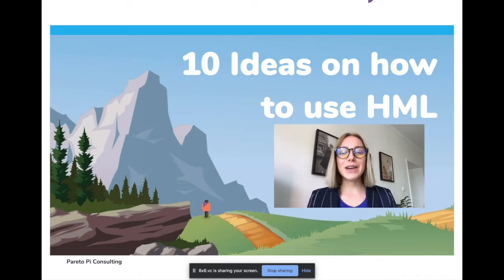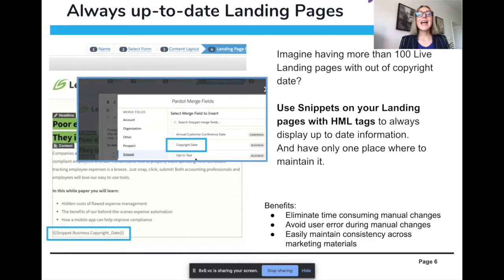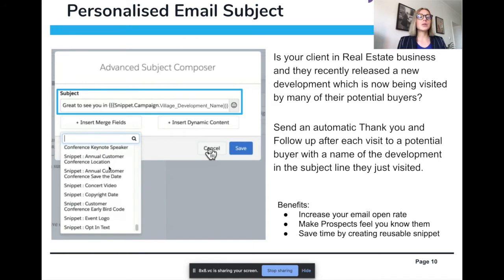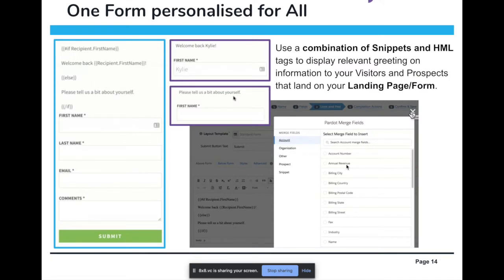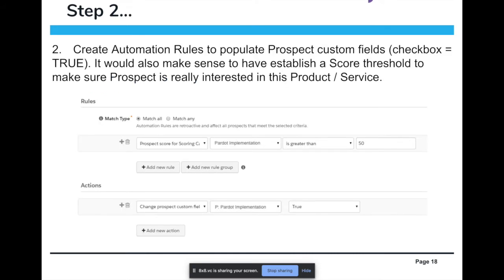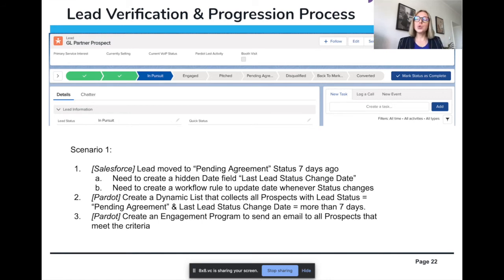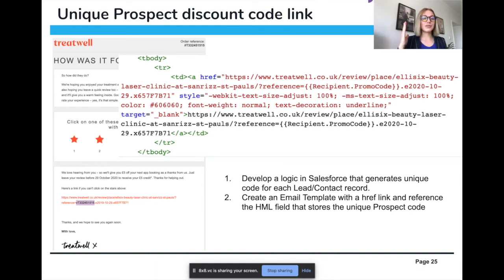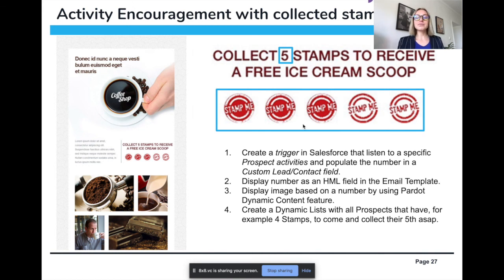10 Creative Ideas on how to use HML in Pardot | Kristina Alexandra from Pareto Pi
This video takes you through 10 ideas and scenarios on how you can use Handlebars Merge Language (HML) in Pardot.